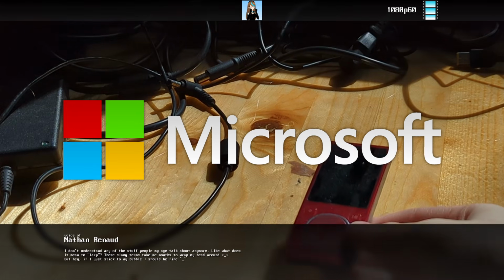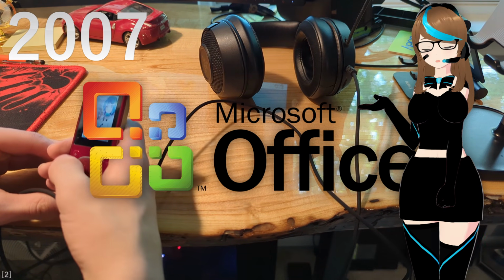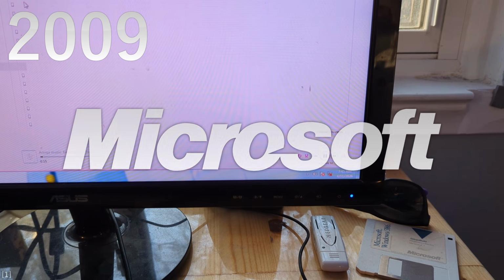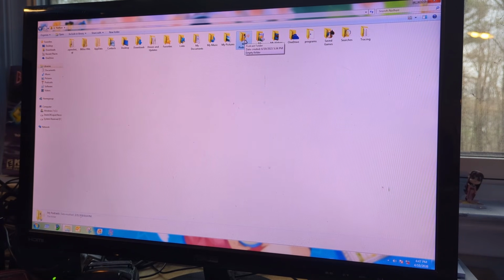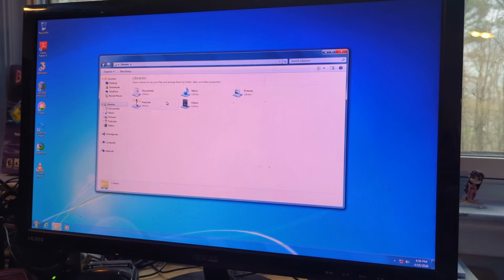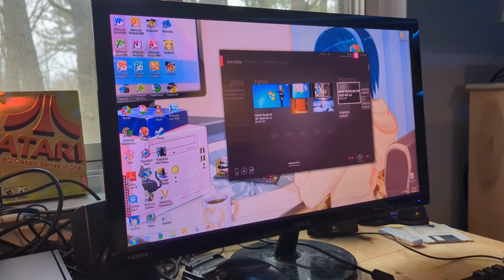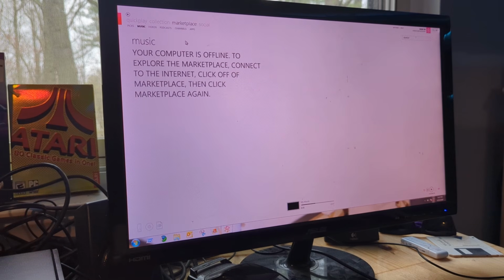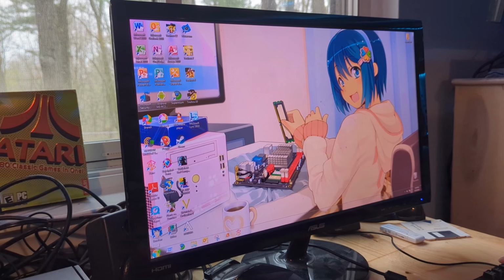Microsoft Zune Software (2011): Like the device, but in software form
Ah, the Microsoft Zune. Famous for being Microslop's failure of an MP3 player that wasn't too bad in hindsight, just left in the dust by Apple with their iPods and the iPhone. But the Zune was arguably a bit more than just an MP3 player, as it competed with the iPod on all fronts, and that meant making their own competitor to iTunes: the Zune Software.

Now, I have looked at the Zune before, specifically a second generation 4 gigabyte Zune, but today I want to look at the software used to connect a Zune to a PC, as it features media playing, varying integration with Windows (*7) and quite a bit of other features. It also sports an early incarnation of the Metro Design Language, which would be quite prolific in Windows 8, 8.1 and 10, and by extension all of Microsoft's products from circa 2012 to 2021. Note that this software can be installed on Windows 11 (or as I call it, Windows Modern Embarrassment) but I simply don't use new versions of Windows to look at old programs. While I said it is a great option for media playing foobar2000 still supports Windows 7 and is oriented heavily towards people who want a modular and audio-first experience, and so you may want to consider using that instead, at least if you don't need Zune/Kin/Windows Phone 7 connectivity.

I hope you enjoy this video. This is something I've wanted to look at for quite a bit of time, at least since late 2024 and I just now got around to it ^^

And of course, for your viewing or listening experience, the timestamps:
0:00 - Introduction
0:35 - Context
2:55 - The OS of choice and the My Podcasts folder
4:16 - First-time setup and metropolitan design
5:05 - The program itself
6:53 - Conclusion